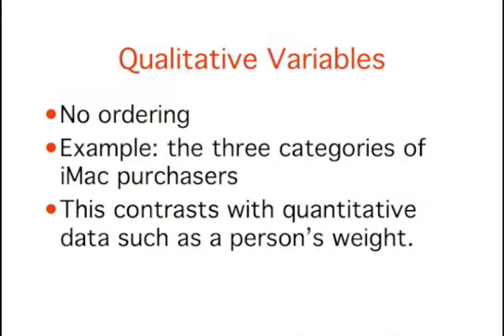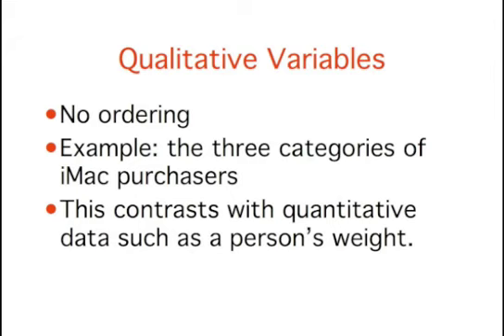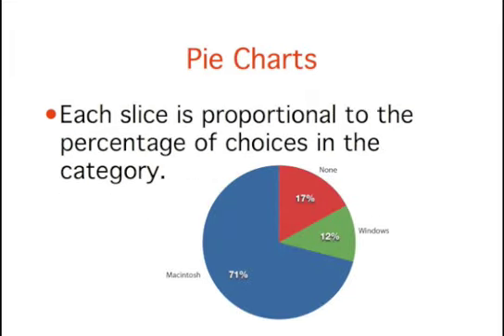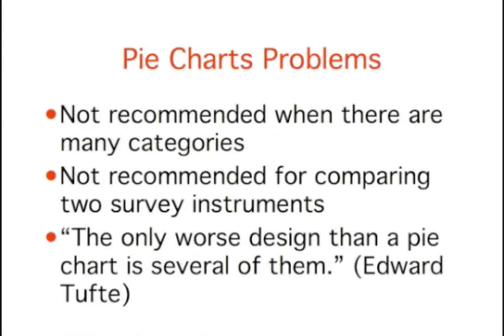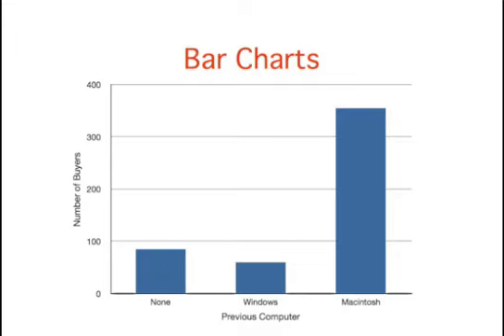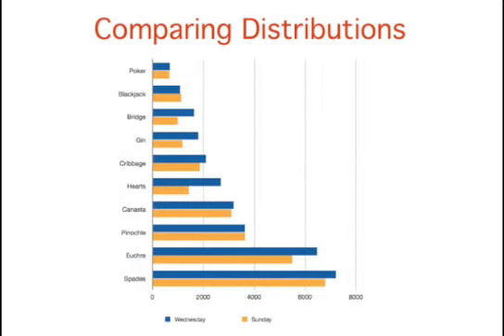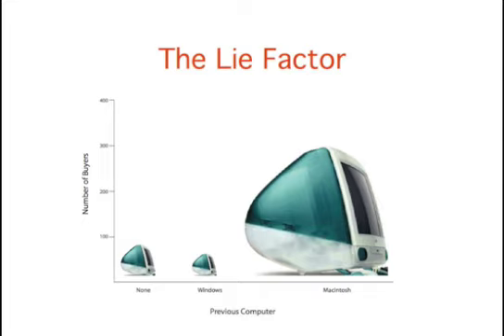Qualitative Variables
This  tutorial explain the basic nature of qualitative variables.